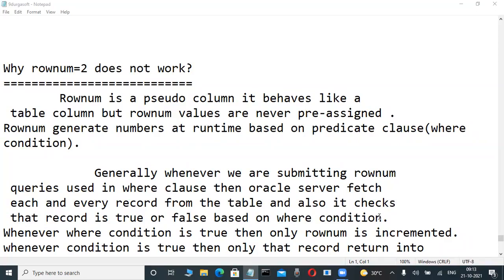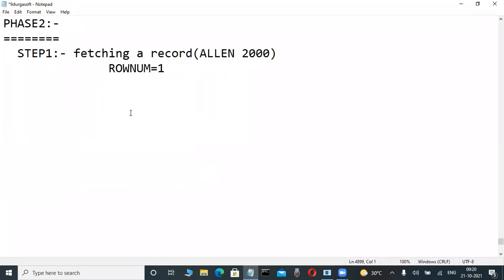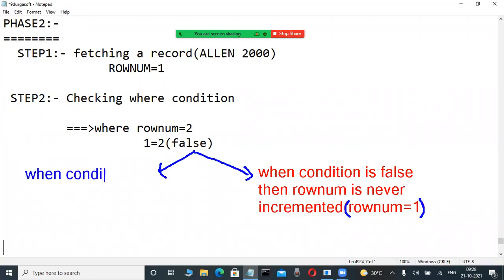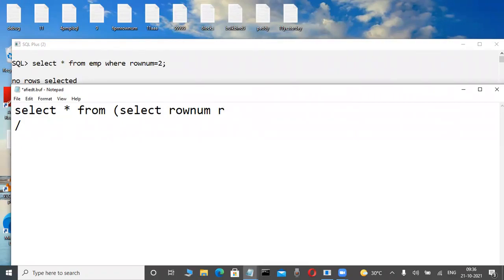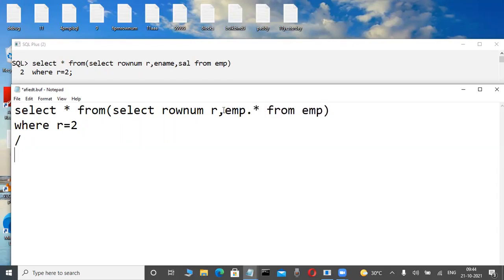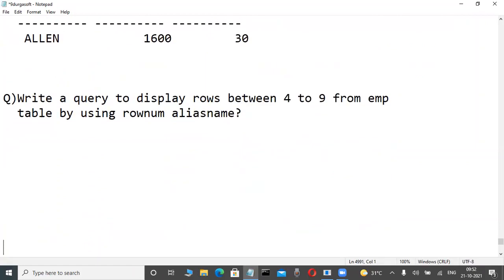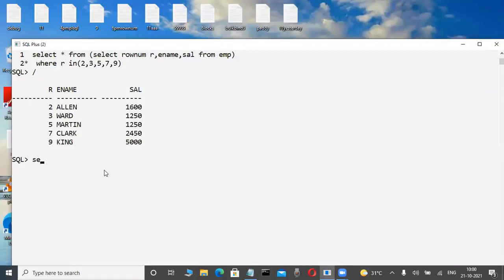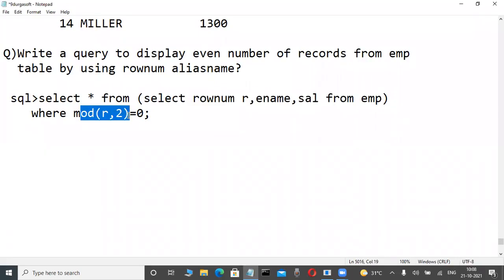Session 70 - Oracle 19C @SalesforceCPQLatest